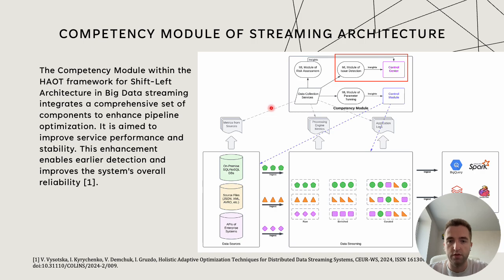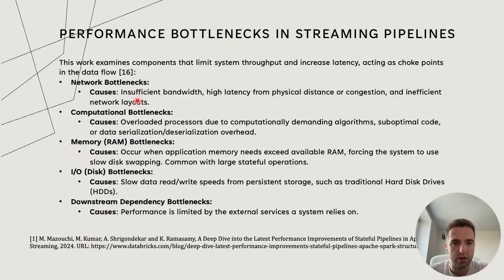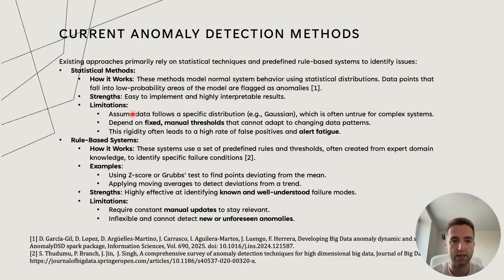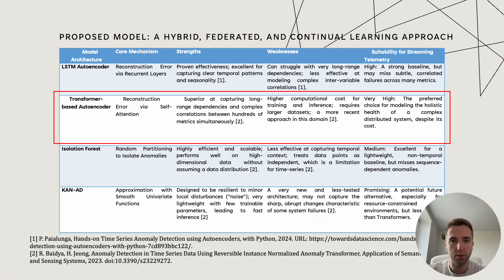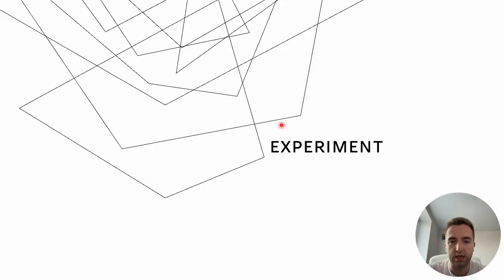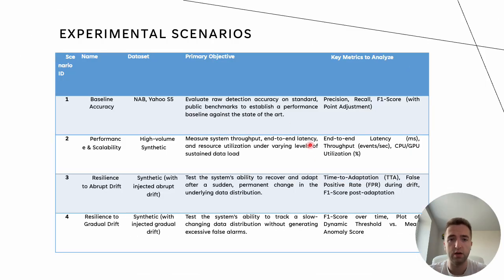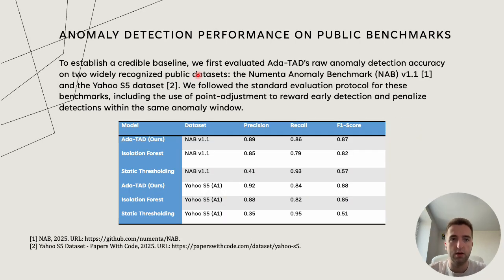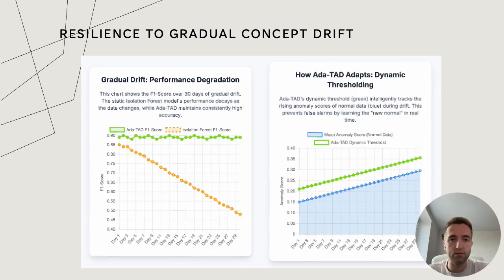Adaptive issue detection in holistic optimization of distributed data streaming systems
Victoria Vysotska, Iryna Kyrychenko, Vadym Demchuk